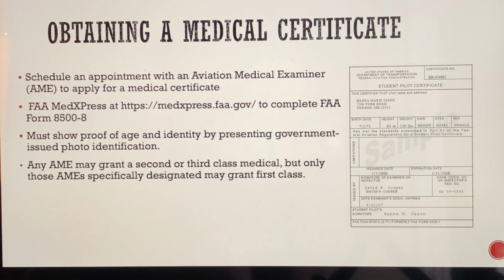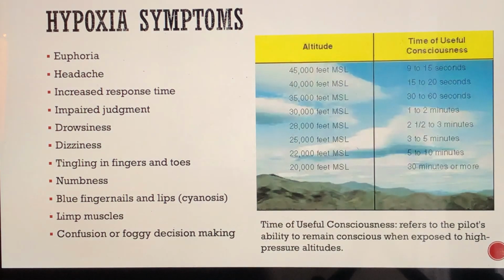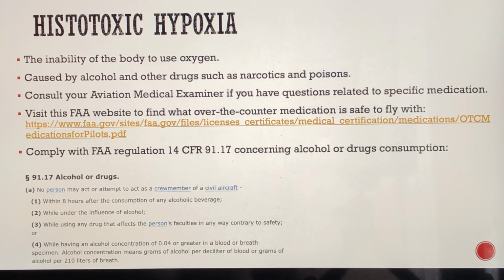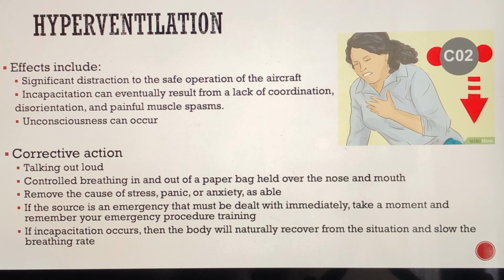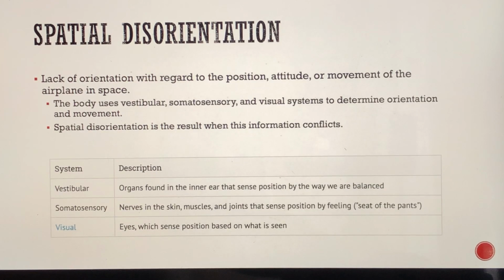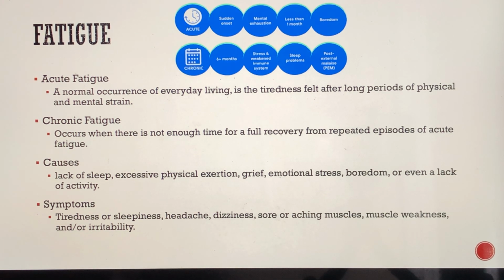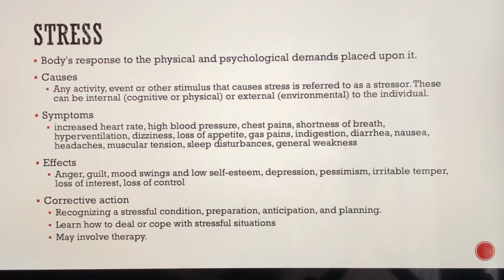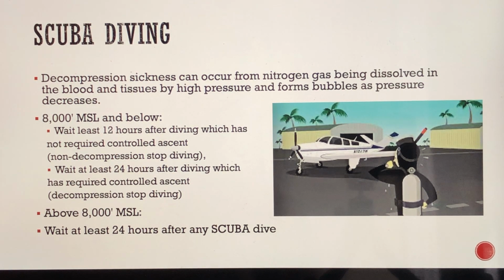TSA task A